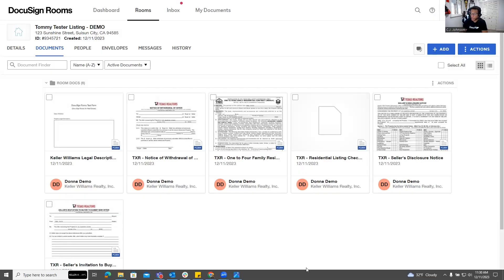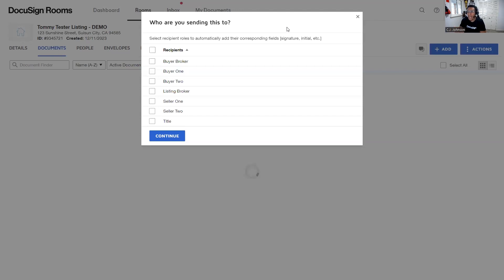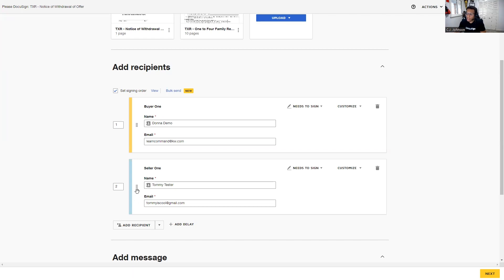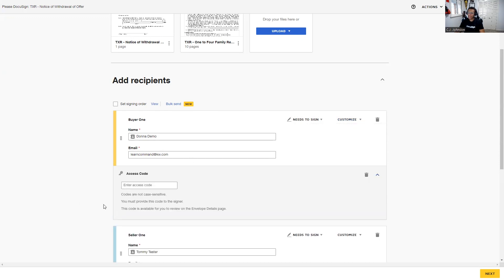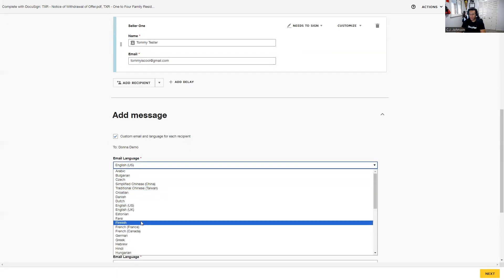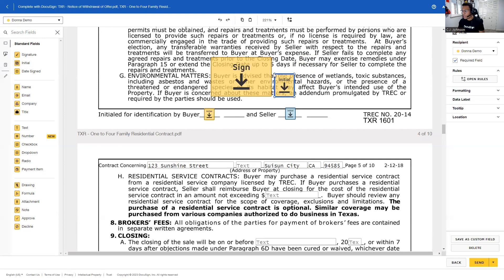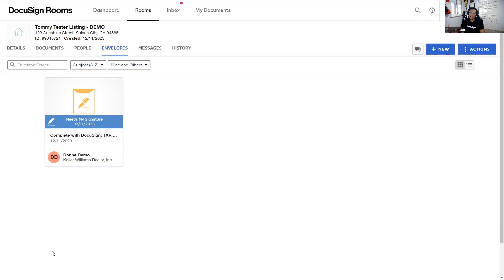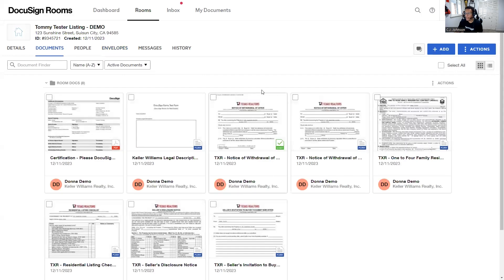Create an Envelope | Dive Into the Details of DocuSign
Learn how to create an envelope in the DocuSign room with tips and tricks to seamlessly send for signature to your recipients!